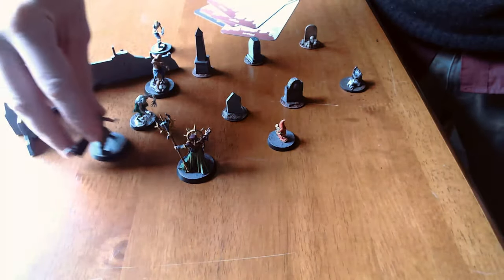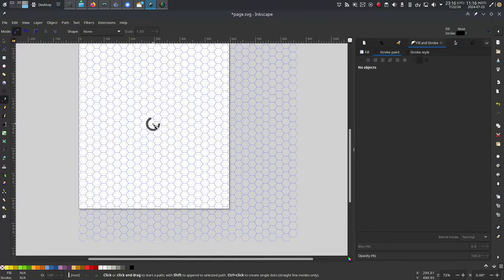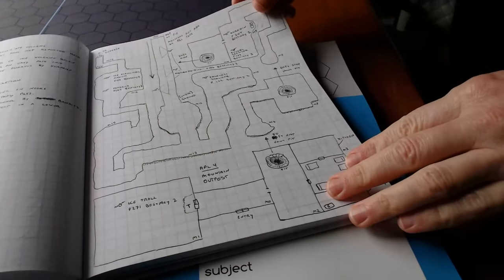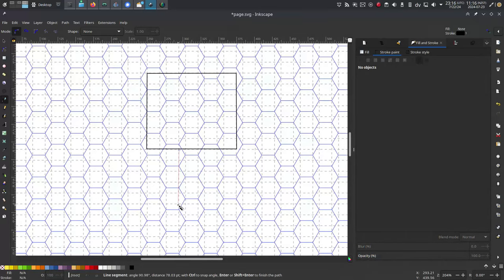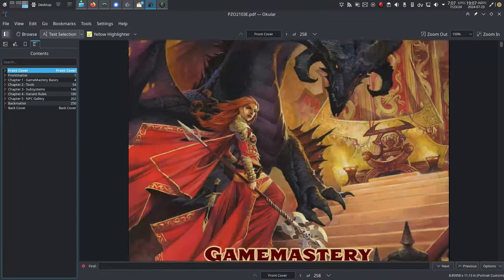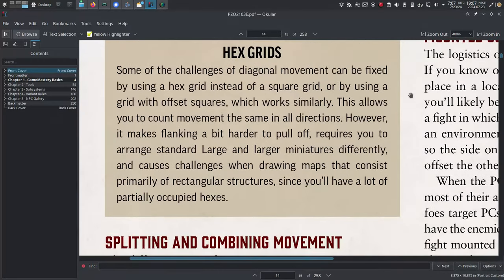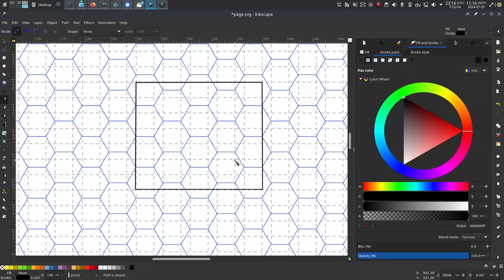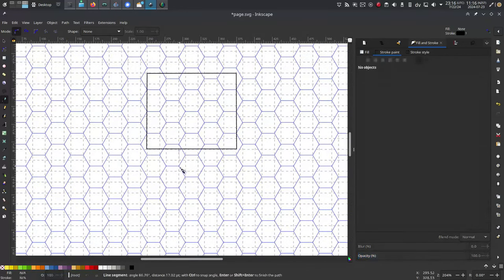Hexes are better than squares for dnd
Hexes are just better.